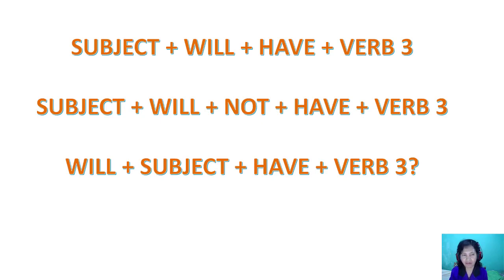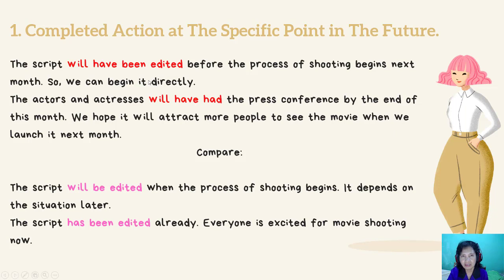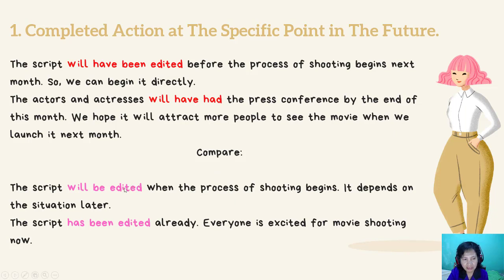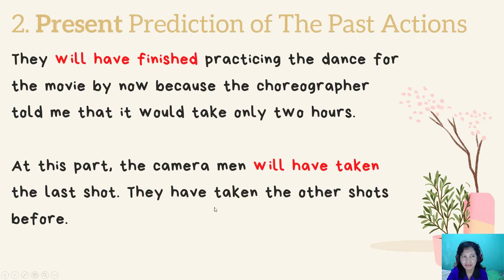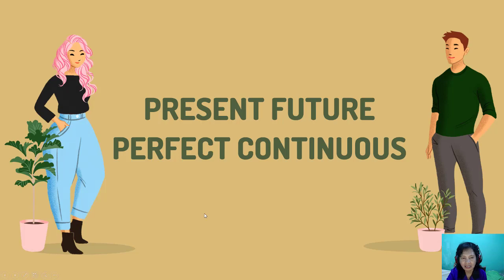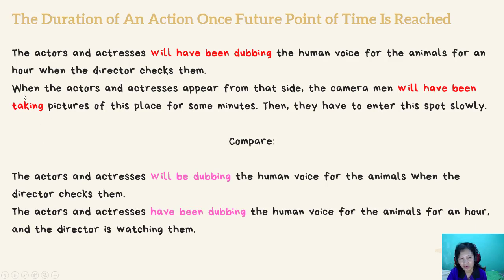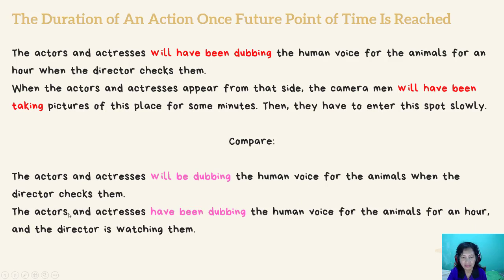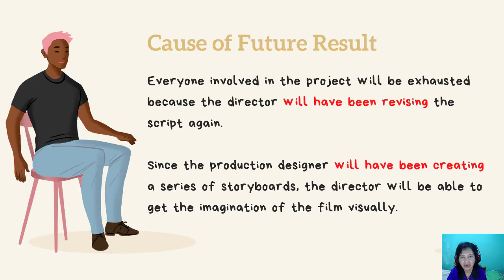Present Future Perfect Tenses with Examples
It is time to learn English tenses.
This lesson is the sixth in a series of tenses. It focuses on PRESENT FUTURE PERFECT TENSES.